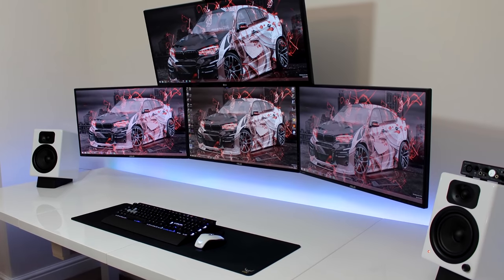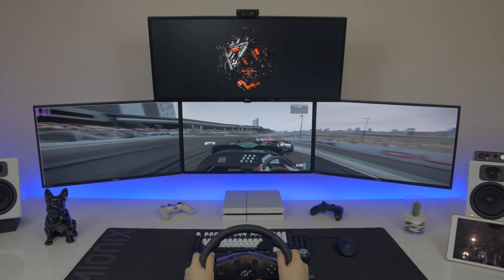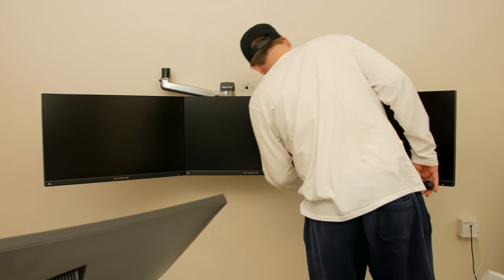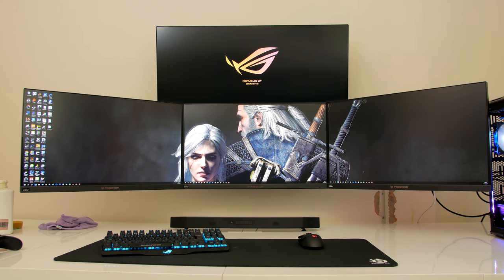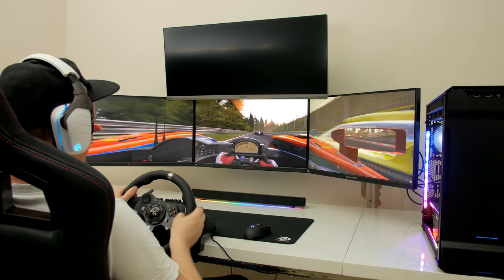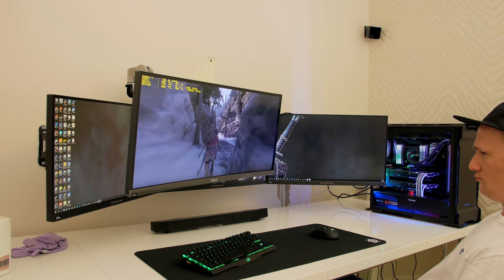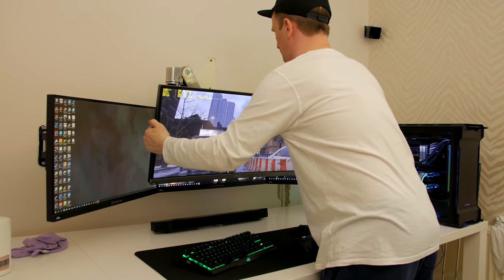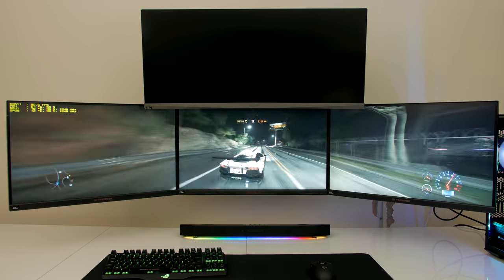SETUP REFRESH Episode 4 - The Ultimate Gaming Monitor Setup?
Hope you're enjoying the series so far? Next episode I'll be fitting my new desks :D
Still lots of work to do! Cable management, painting, lighting you name it. Hope you stick around for the up and coming episodes SETUP REFRESH is just getting started.

Massive congrats to Ashley hit me up on Twitter to claim your prize.